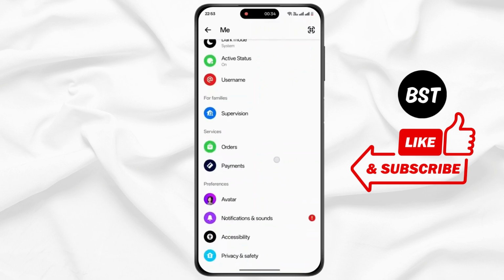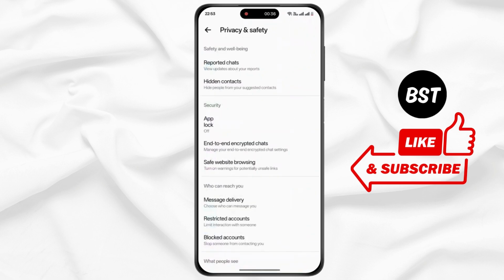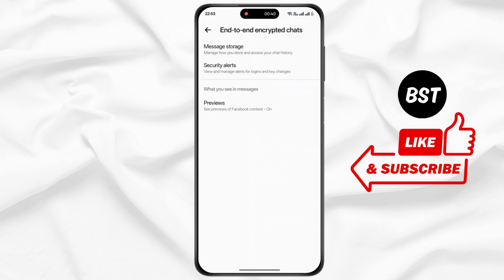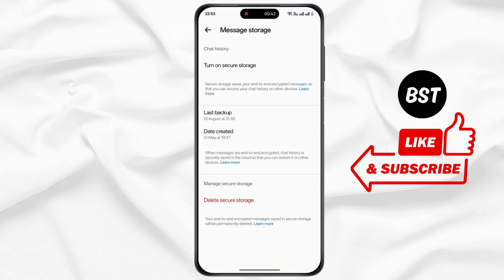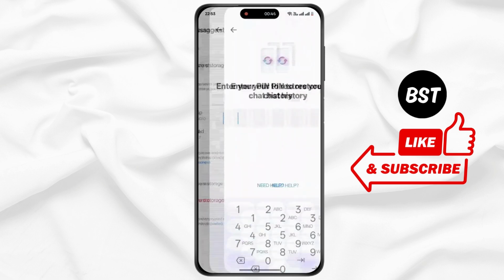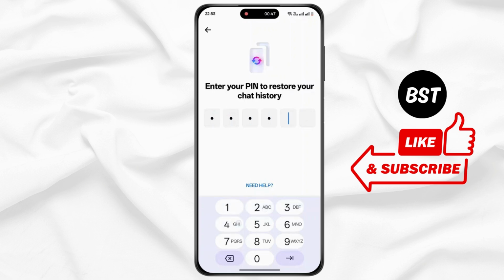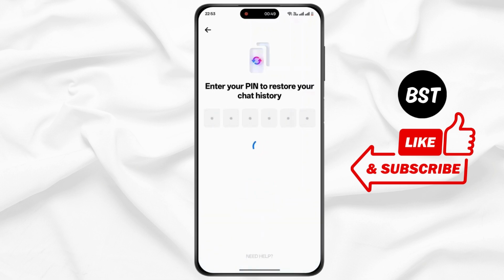How to Send End to End Encrypted Messages in Facebook Messenger ?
Hello Guys,

Welcome to our complete guide on "How to Send End-to-End Encrypted Messages in Facebook Messenger"! If you're concerned about privacy and want to ensure your conversations are secure, this video is perfect for you. We'll walk you through enabling end-to-end encryption in Facebook Messenger and explain how this feature protects your messages. Whether you're using Messenger on mobile or desktop, learn the simple steps to keep your chats private and secure.

What You'll Learn:
How to enable end-to-end encryption on Facebook Messenger
Tips for using Secret Conversations in Messenger
How to check if your Messenger chats are encrypted
Benefits of using end-to-end encryption in Messenger